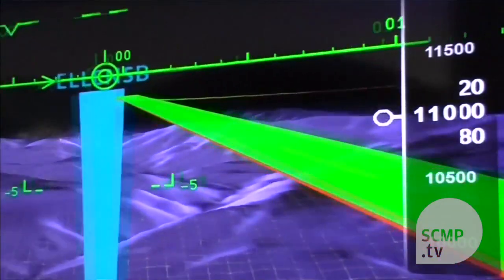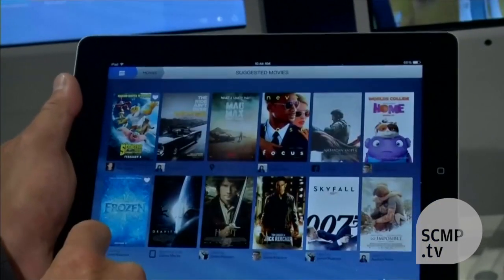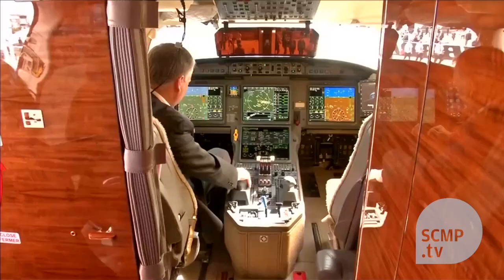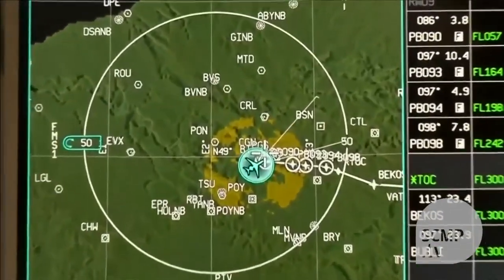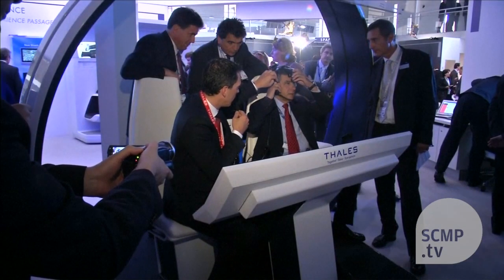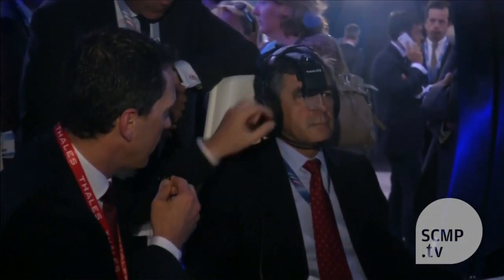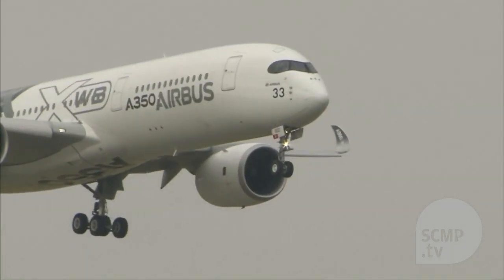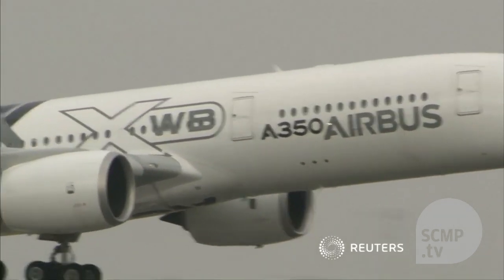Connectivity for pilots and passengers on display at the Paris Airshow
Ground-breaking aviation technology, such as head-mounted displays for civil pilots, multi-touchscreen cockpits, and devices allowing passengers to watch live sport while in the air are on display at this week\'s Paris Airshow. (Photo: EPA)

This video was originally published on 19 June 2015